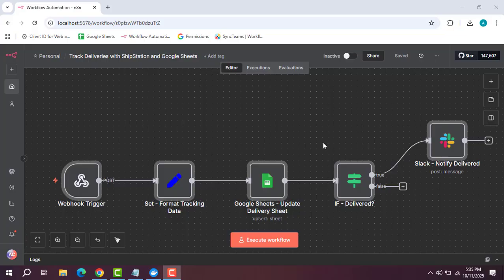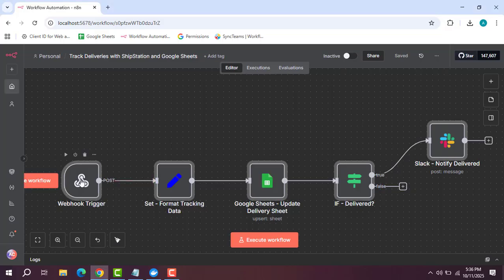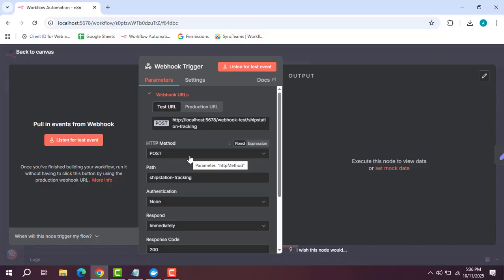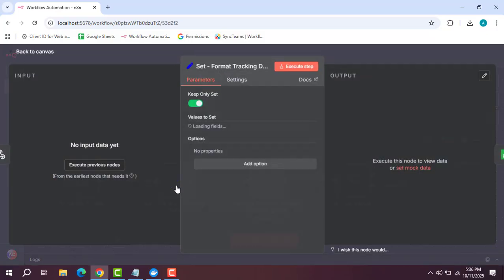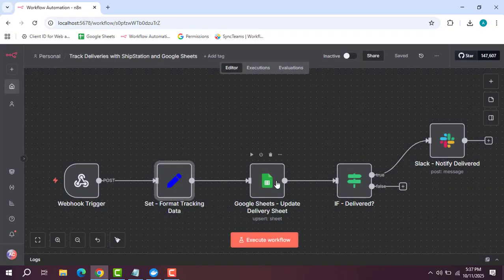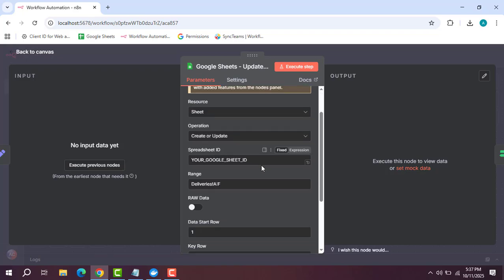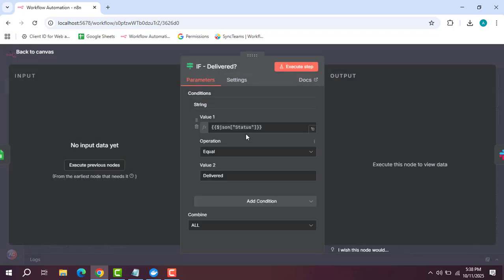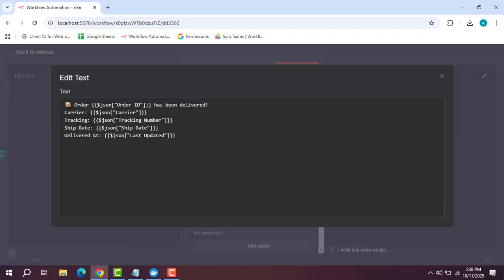Automate Delivery Tracking with n8n and ShipStation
In this tutorial, you’ll learn how to automatically track shipments and delivery updates from ShipStation using n8n + Webhooks.